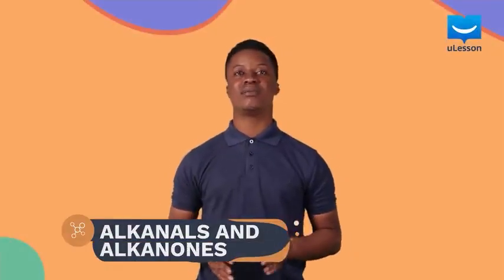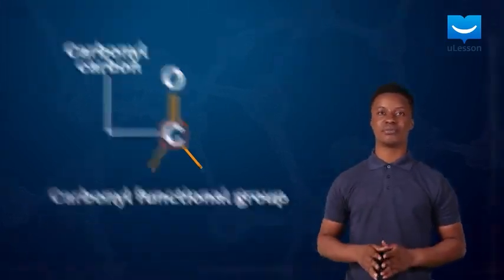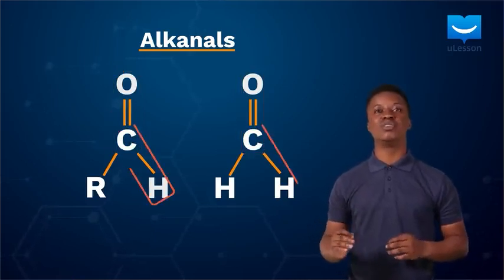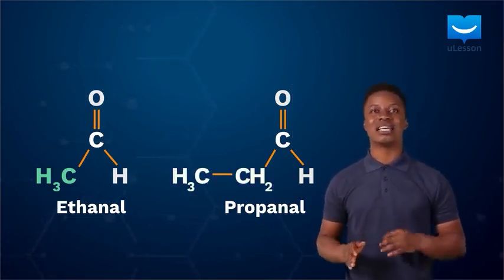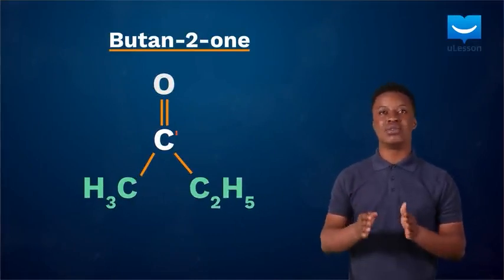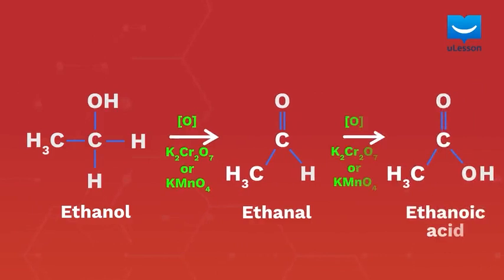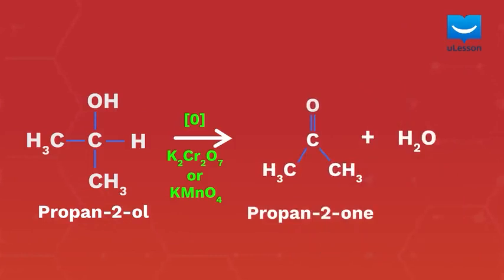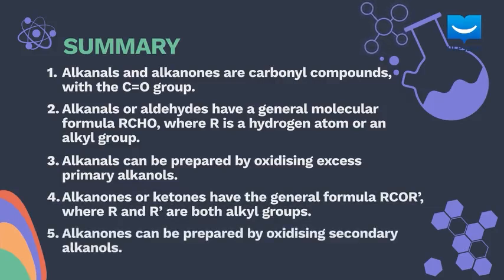Alkanals and alkanones